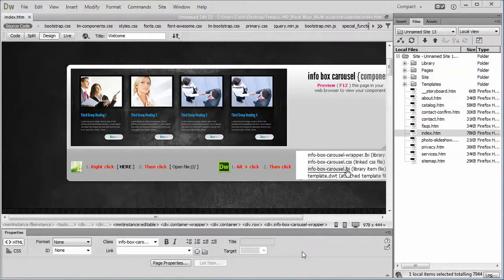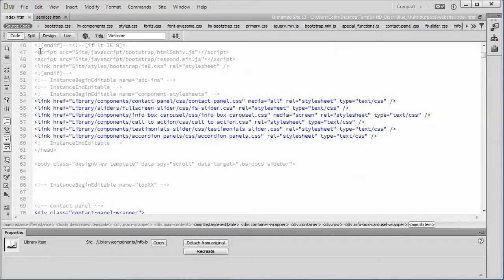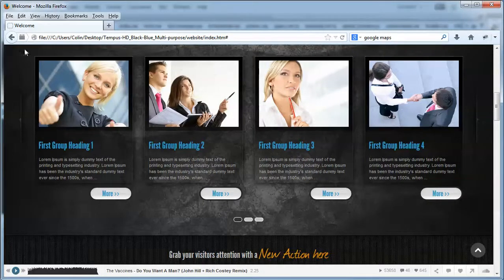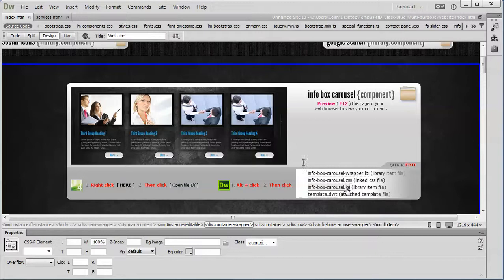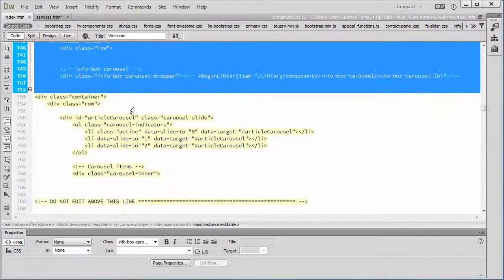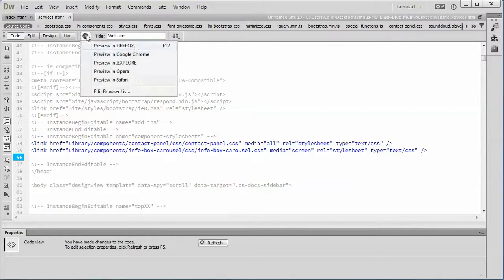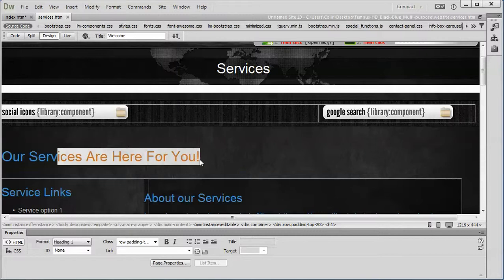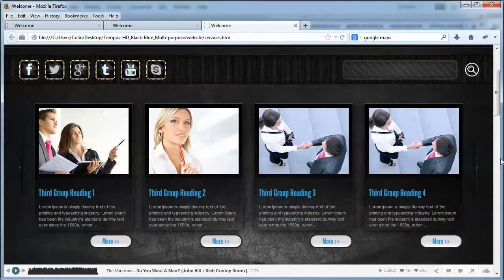Dreamweaver info box carousel add to page